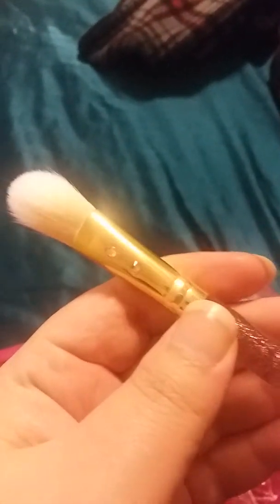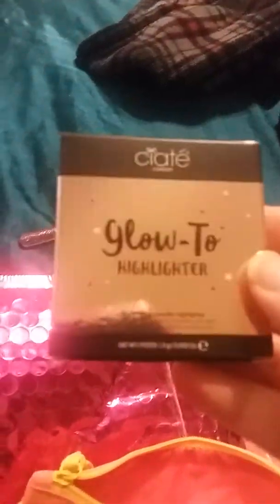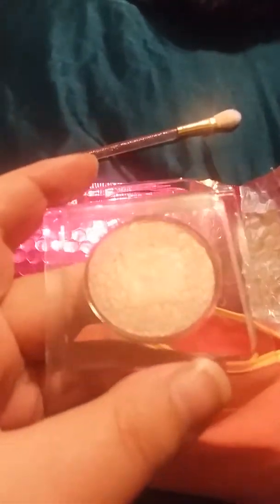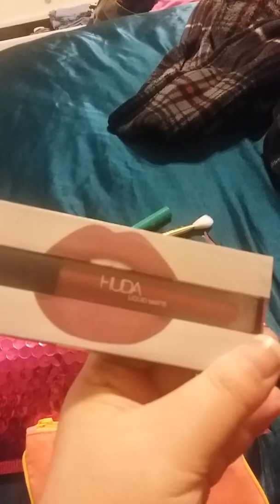Ipsy August 2018 best one yet?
My boxes;